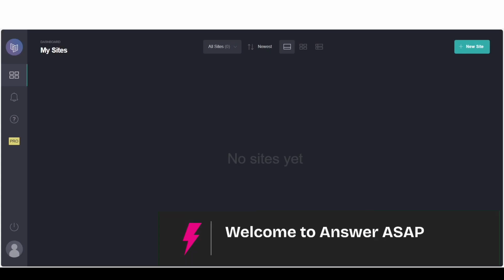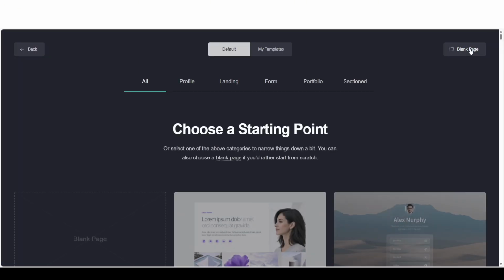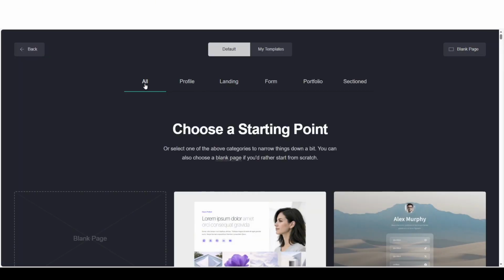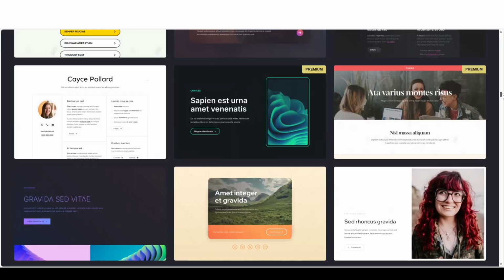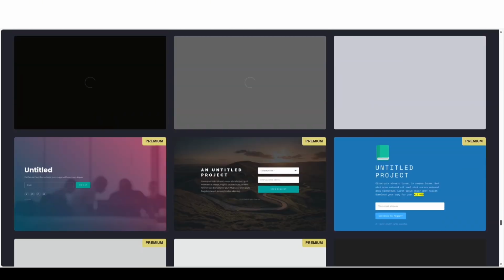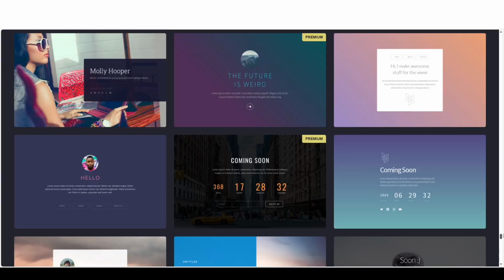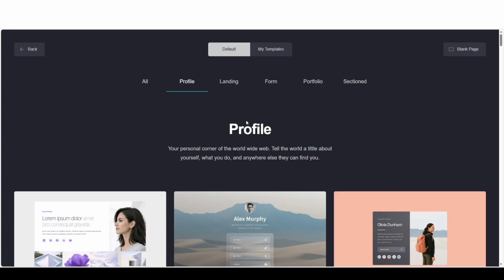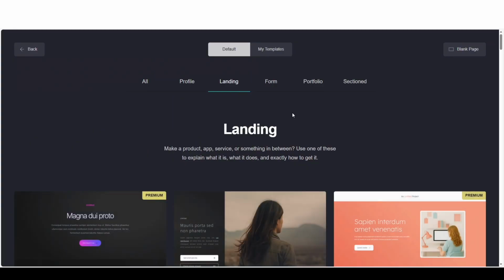How to SET UP a Carrd (Step by Step) 2026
Setting up a Carrd website is simple with our step-by-step tutorial. Whether you're creating a personal portfolio, event page, or a small business site, this video will guide you through the process. Please consider liking the video and letting us know if you have any comments, ideas or questions, we really appreciate any feedback! We have plenty of other tutorials on our channel so come and see if we can help you with anything else :)